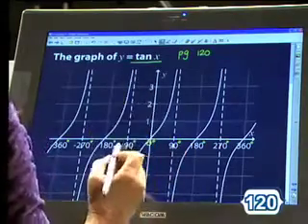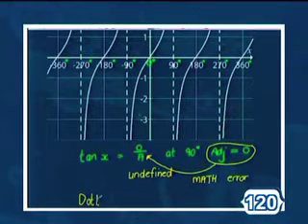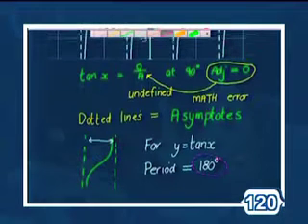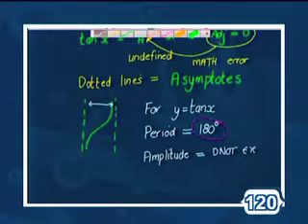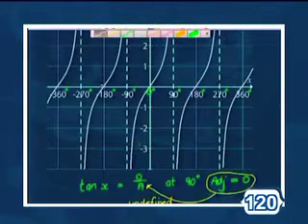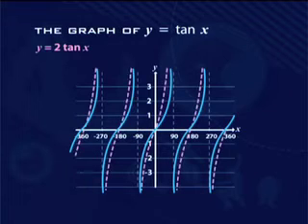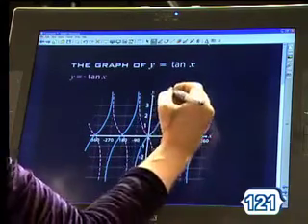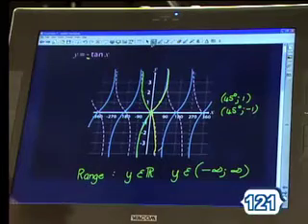Grade 10: Maths: Functions: Episode 4: The Graph of y = Tan x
'The Graph of y = Tan x'